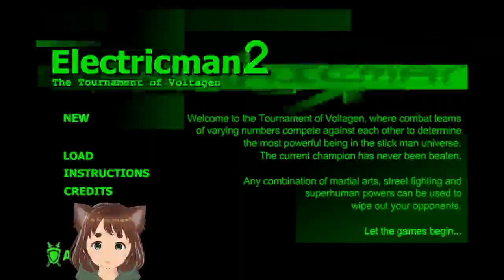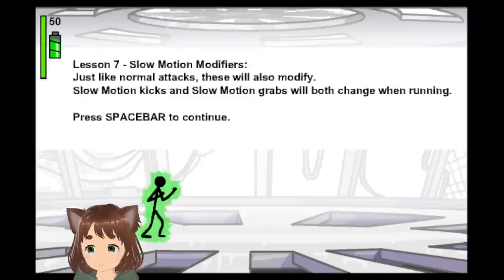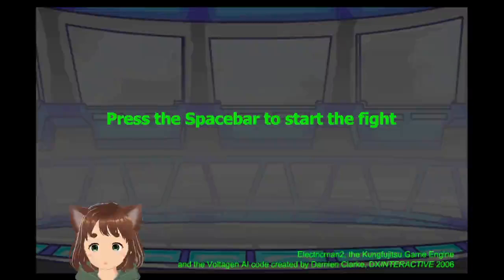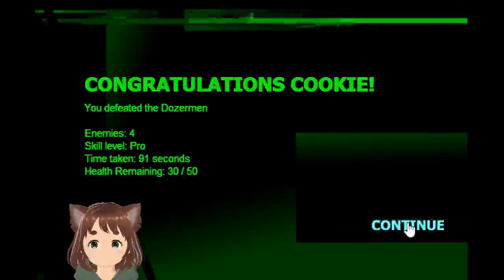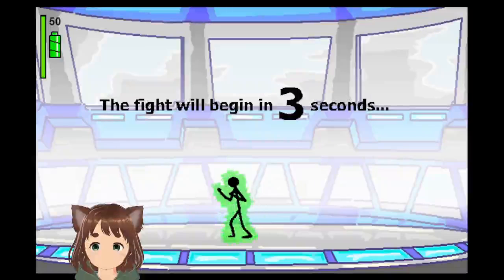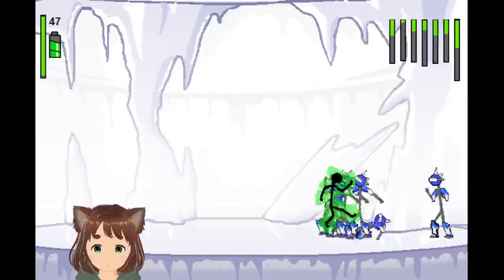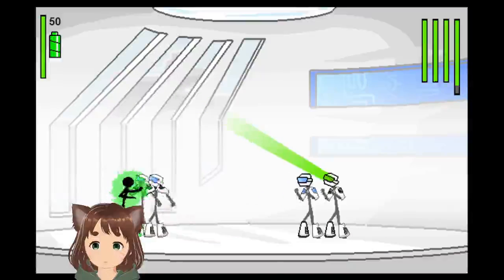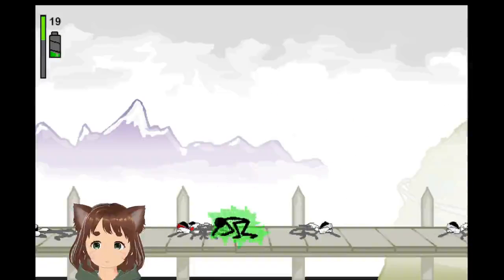electricman 2 (flash game)//hardest difficulty walkthrough (pro)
chapters:
0:00 intro
0:50 tutorial
5:25 round 1 replicants
6:42 round 1 the frozen
8:30 round 1 cirrian guard
9:48 round 1 the toxic10
11:02 round 2 dozermen
13:15 round 2 pyromaniacs
14:32 round 2 replicants
15:35 round 2 the plague
16:42 round 3 cirrian guard
18:00 round 3 the toxic10
19:08 round 3 the blind
20:28 round 3 the frozen
21:38 round 4 the plague
22:53 round 4 pyromaniacs
24:00 round 4 tech team
26:13 round 4 dozermen
28:07 semi finals the blind
29:25 semi finals tech team
31:47 championship death
33:45 outro